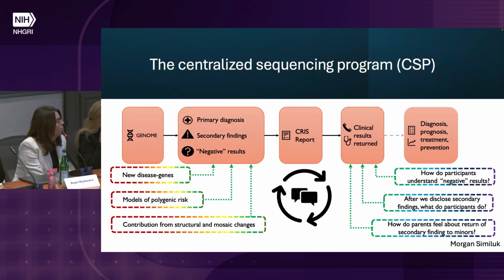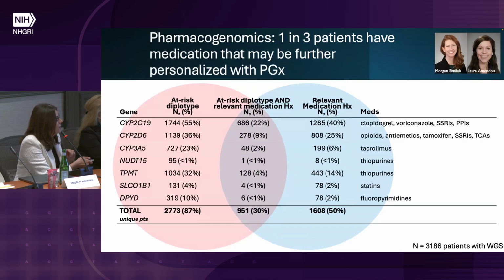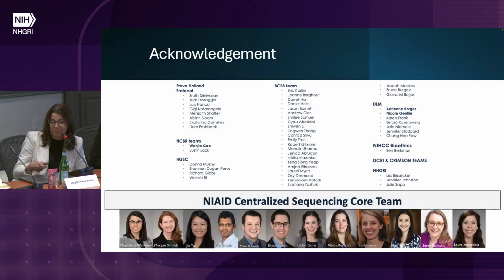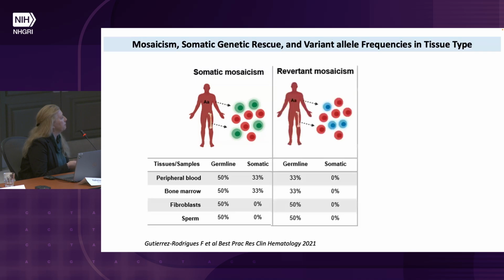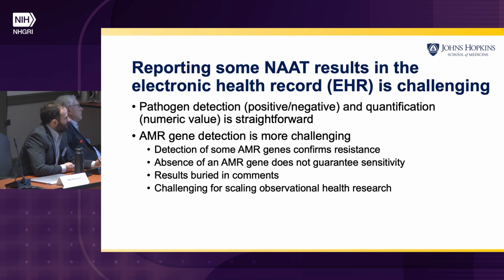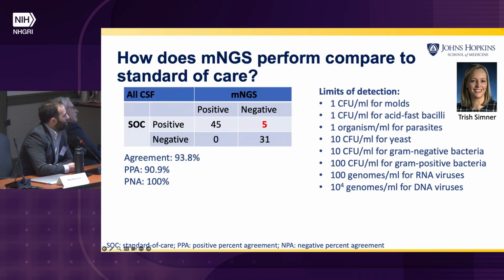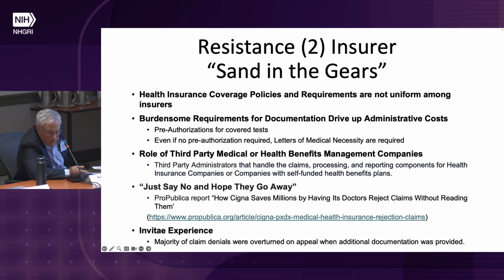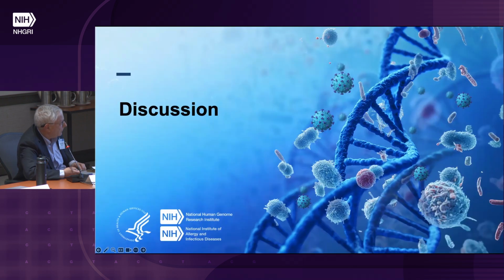Genomic Medicine XVI: Session 6 Implementation of Host Genomics..Clinical Care..Infectious Diseases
On December 12-13, 2024, the National Human Genome Research Institute (NHGRI) and the National Institute of Allergy and Infectious Diseases (NIAID) co-sponsored the 16th Genomic Medicine meeting, Host Genomics and Infectious Disease: Opportunities for Implementing Genomic Medicine, in Bethesda MD. The meeting aimed to identify needs, opportunities, and challenges for applying a patient’s genomic information (genome sequence, transcriptomic, epigenomic, etc. data) in the diagnosis, prevention, and treatment of infectious diseases. Persistent barriers and evidence gaps were examined as opportunities for additional research.

Chapters:
00:00 - Start
00:41 - From Data to Diagnosis: The Clinical Implementation of Genomic Insights (Magdalena Walkiewicz)
20:44 - Germline vs. Somatic Variants and Other Considerations in Clinical NGS Testing (Katherine Calvo)
36:44 - Incorporating Pathogen Genomic Data Into the Electronic Health Record (Matthew Robinson)
51:40 - What Motivates Clinicians To Use Molecular Diagnostics and What Obstacles Are Encountered That Deter Them? A Personal View (Robert Nussbaum)
01:06:55- Session 6 Discussion